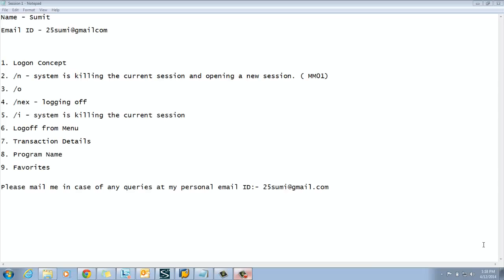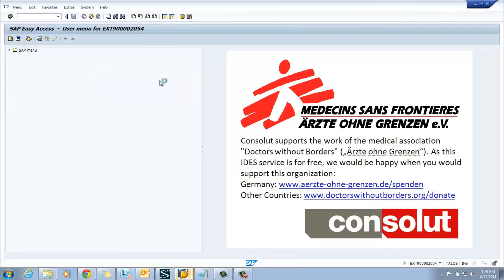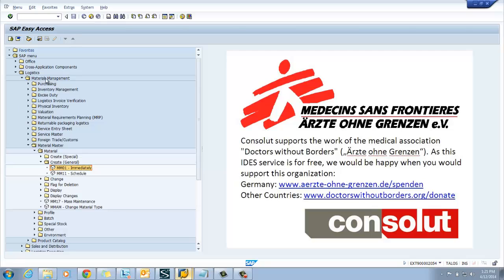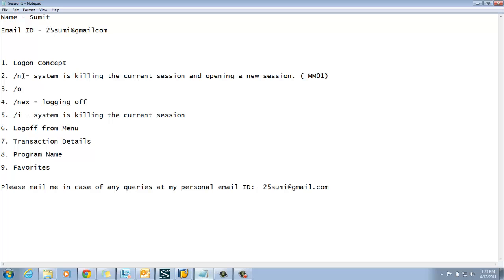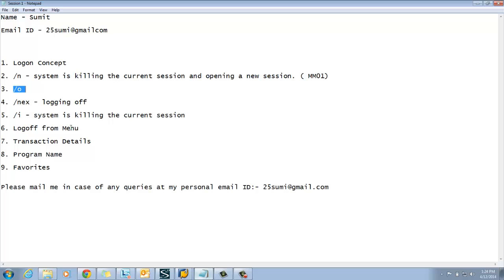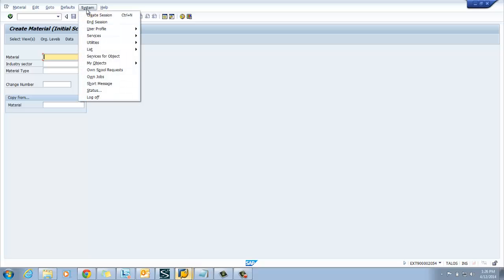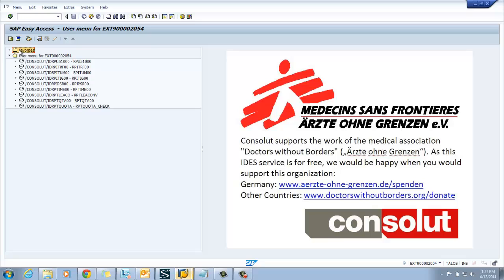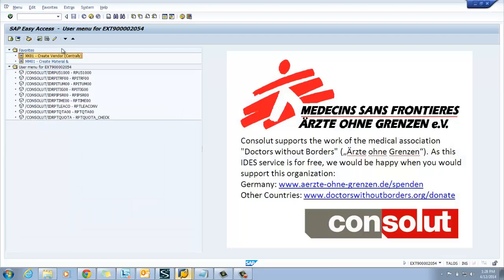SAP Logon and Navigations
This Course will teach you about the Logon concept and the basic short cut keys for the transactions in SAP. Creating favorites and different ways of working on the transactions are the basic parts of this course.